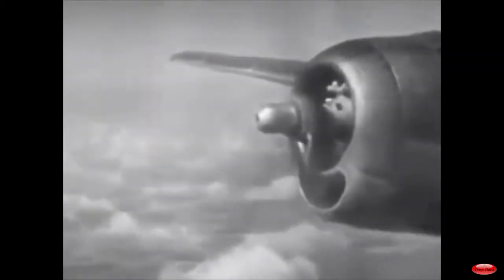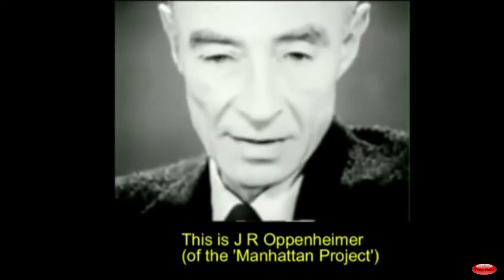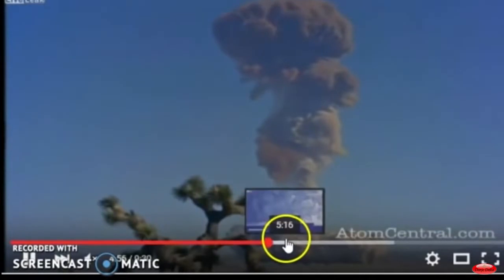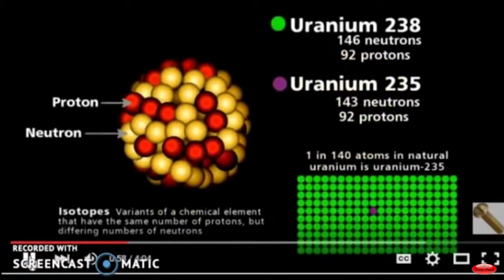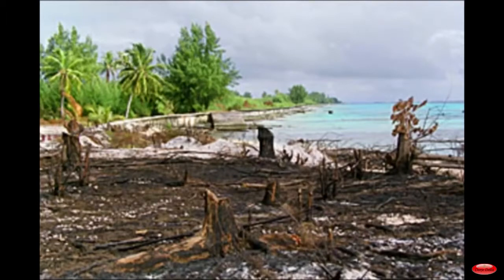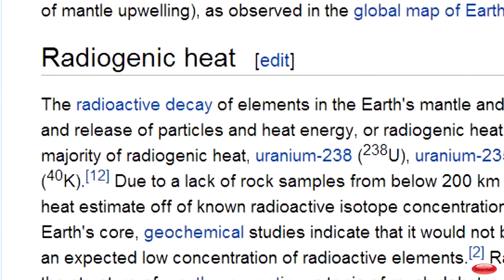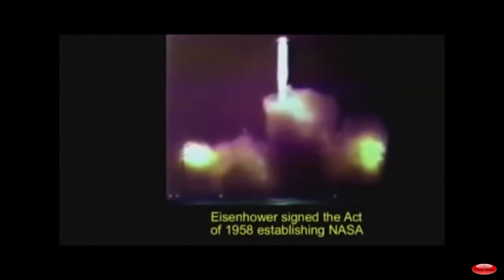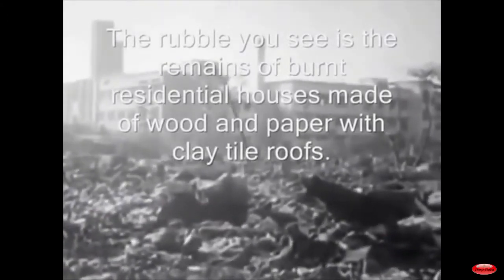Documentary Atomic Bomb No Fear No Nuclear War Nuclear warfare Documentary